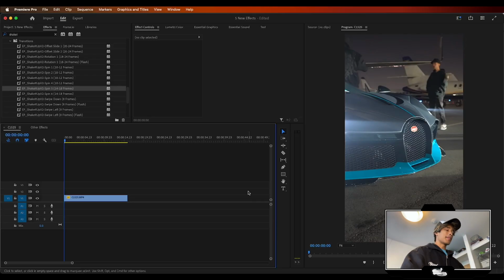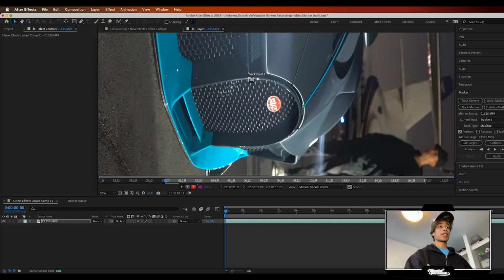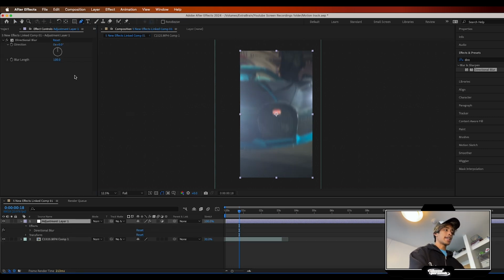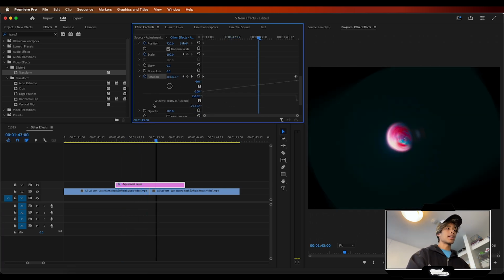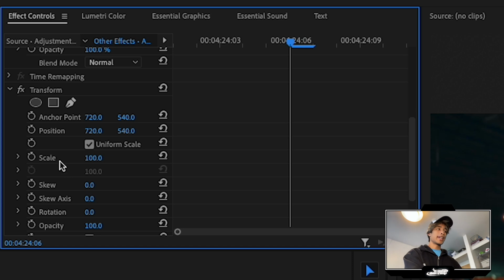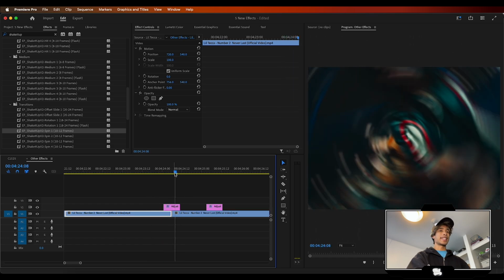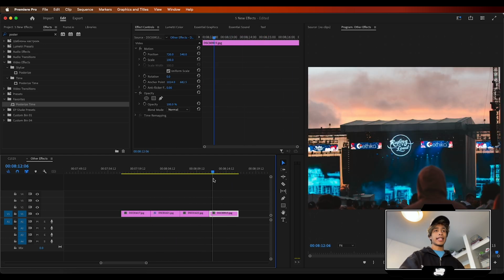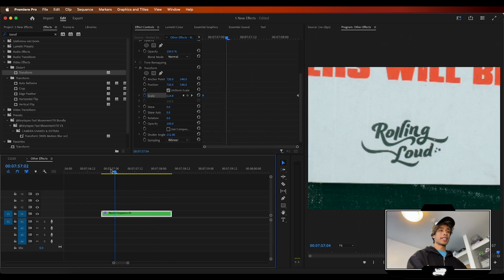5 NEW Music Video Effect Ideas for Premiere Pro & After Effects | Tutorial